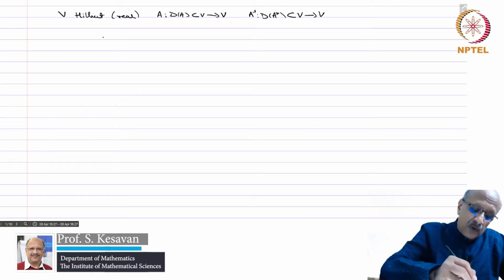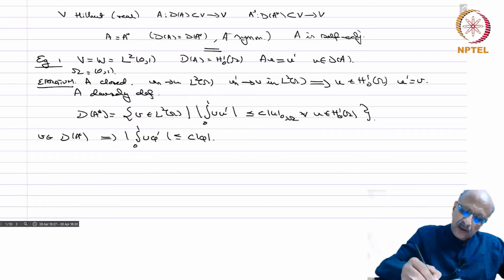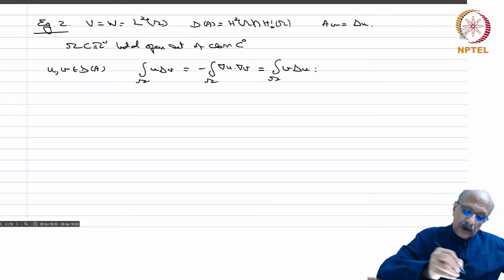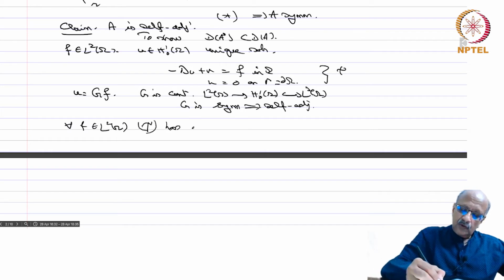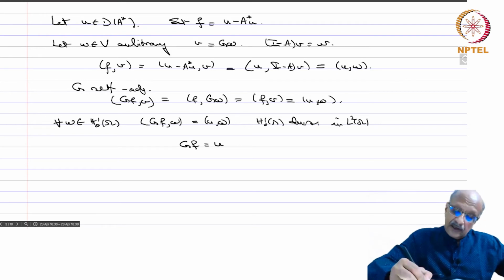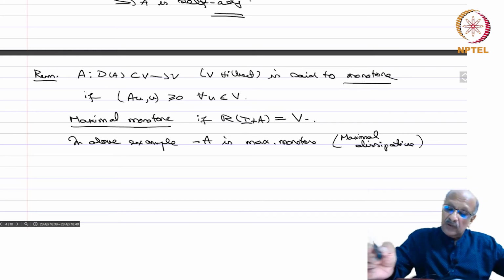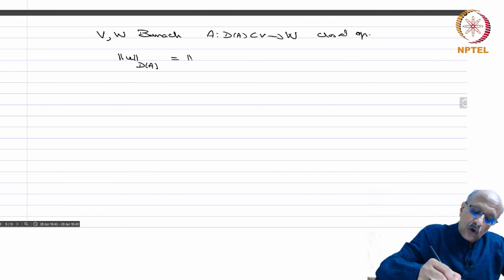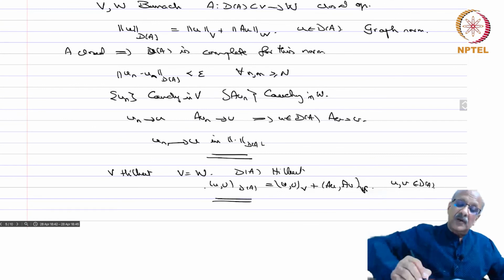Unbounded operators - Part 2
Examples: adjoint